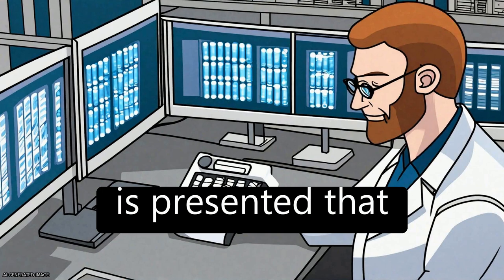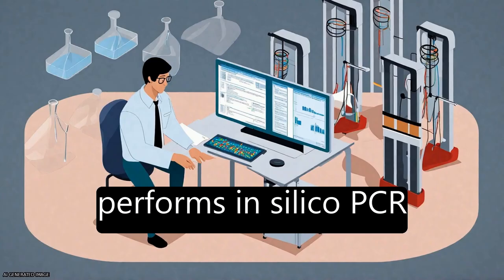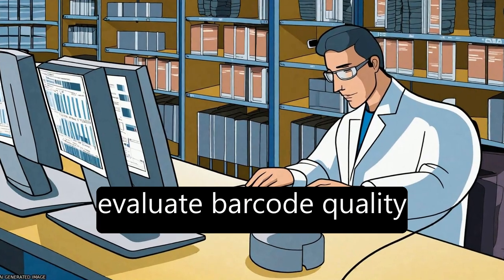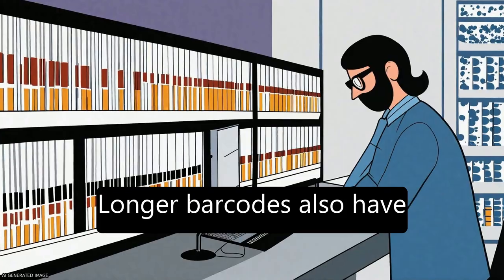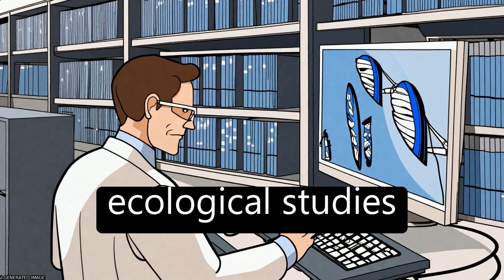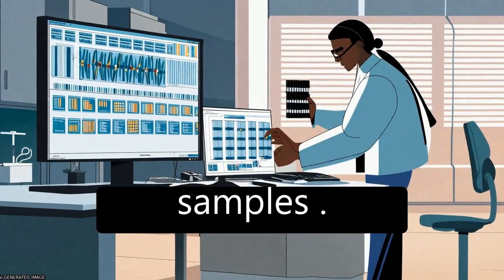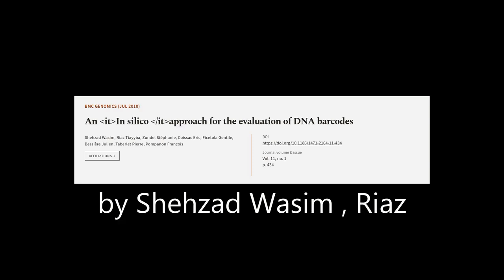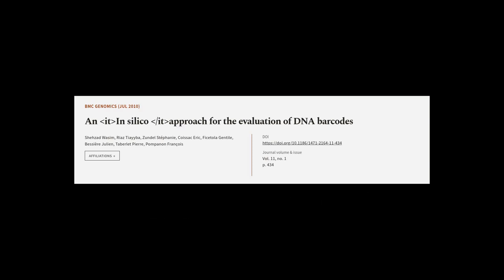An In silico approach for the evaluation of DNA barcodes | RTCL.TV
### Keywords ###

### Article Attribution ###
Title: An In silico approach for the evaluation of DNA barcodes
Authors: Shehzad Wasim, Riaz Tiayyba, Zundel Stéphanie, Coissac Eric, Ficetola Gentile, Bessière Julien, Taberlet Pierre ,and Pompanon François
Publisher: BMC
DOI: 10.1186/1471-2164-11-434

### Video Timestamps ###
0:00:00 - Summary
0:01:02 - Title
0:01:07 - Tail
0:01:12 - End